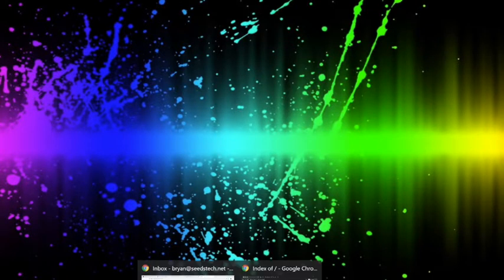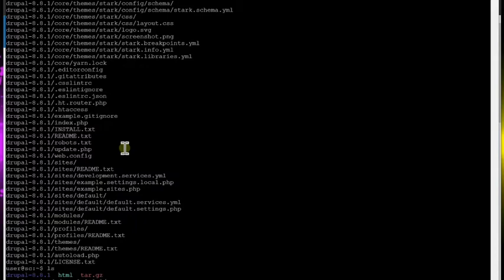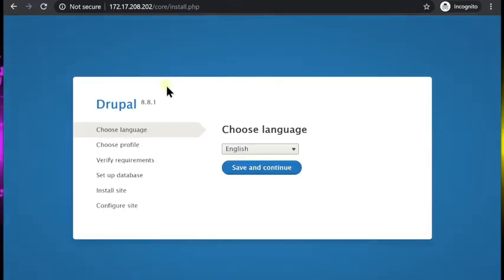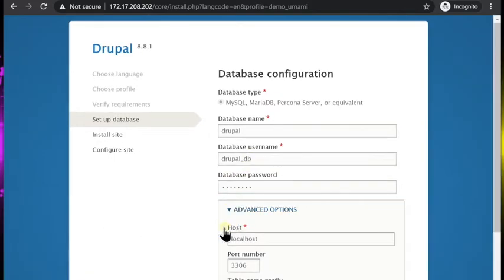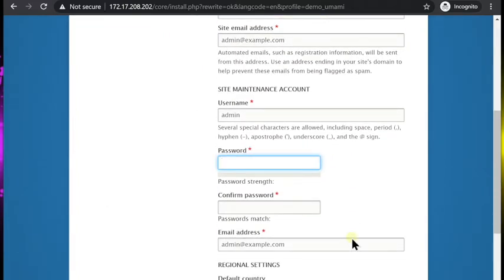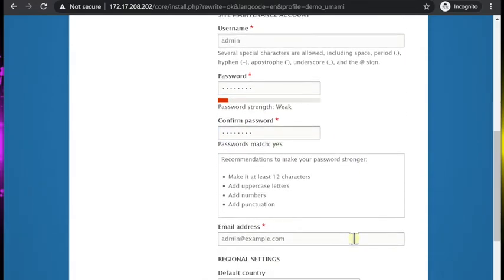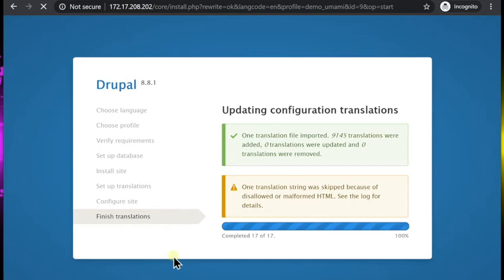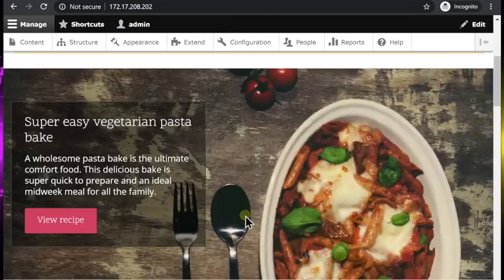Drupal Walkthrough - Getting Set Up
This introduction to drupal development is from Bryan at High Score Labs. This video walks through the process of setting up a local drupal environment and is video 1 of 3 in a series. to learn more!